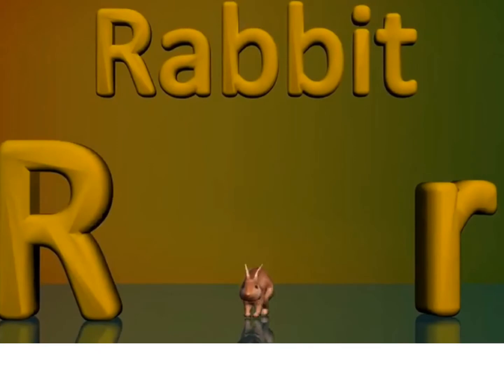ENGLISH ON SOUNDS PART - 4 KG